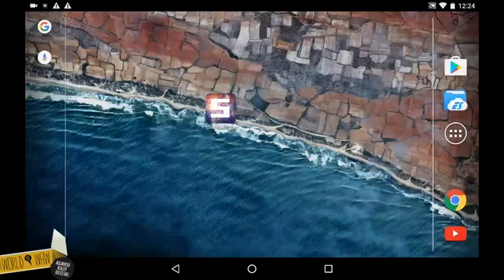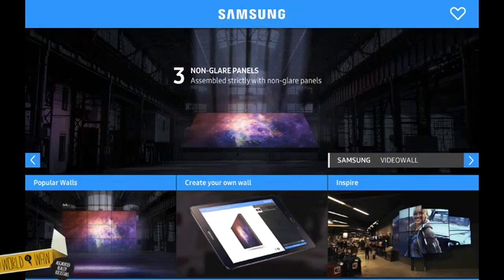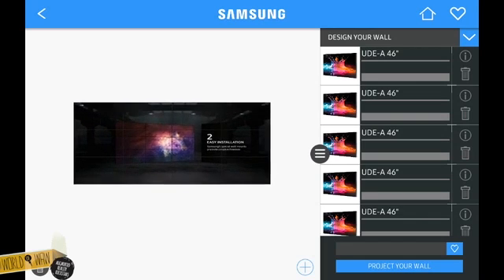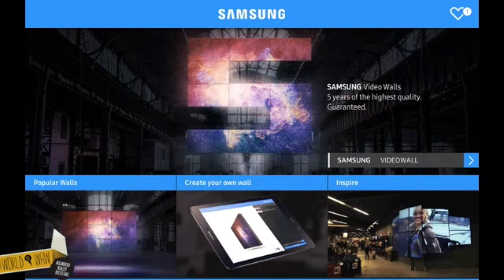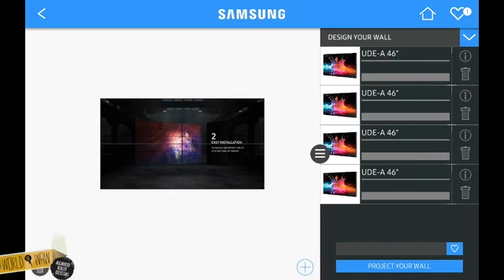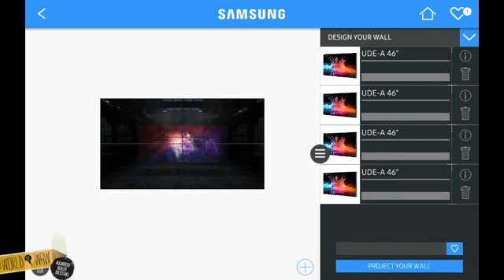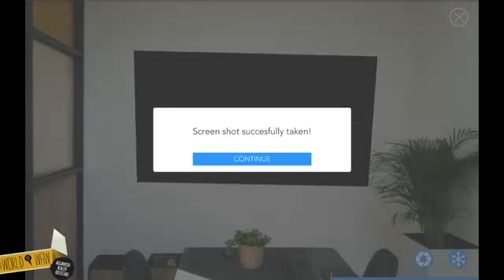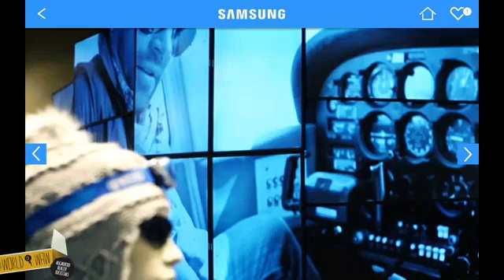Samsung Video Wall Configurator with augmented reality (ENG)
Welcome to World of Waw.

This movie takes you through the Video Wall configurator we made for Samsung Belgium.

When you start the app you see the home screen.

Our interface is especially designed to seduce both rightbrain and leftbrain driven people.

It takes you to all the main features.

The banner on top shows you all the important USP’s Samsung wants to communicate with their clients.

Below this slider, you see three buttons.

The first one, “Popular Walls”, takes you to best seller configurations.

When you see a video wall you like, you can tap on it to customize it further in the 3D configurator.

You can add flat screens to your video wall by tapping on the plus button in the right lower corner and select the pieces you want to add in the product catalogue.

As you can see, the animated video adapts itself to match your configuration!

Happy with your design?

Tap on the heart button and save your video wall.

You can give your design a name and add a description.

You can find all your favorites by tapping the heart button in the right upper corner.

You can delete a configuration from your favorites or adapt it further if you like.

Let’s return to the home screen by tapping the “home” icon in the upper menu bar.

If you would like to create your video wall from scratch, tap on the second button.

This will take you to the product catalogue.

You can browse through the product line up and select any screens you like.

When you tap on screen in the 3D configurator, a pop-up screen leads you to the product specifications.

Read all there is to know about your video wall!

Curious what the design will look like in your own environment?

You can check the end result thanks to augmented reality!
Hit the “project your wall” button and aim your mobile device at the Samsung flyer.

You see the exact measurements thanks to this flyer or, as we like to call it, marker.

It tells the software where your video wall will come and serves as a reference point for the right measurements.

You can walk around it to look at it from all angles.

You can see two icons on the bottom right.

The first one allows you to take a screenshot to share with family and friends.

The second one freezes the image, so you don’t have to keep your device up to discuss your design with others.

Hit the play button to go into live mode again.

Do you need some inspiration before starting up your configuration?

No problem!

Our third way of seducing clients is a “left brain” method.

Just hit the “inspire” button in the home screen and get some ideas while browsing through a portfolio of pictures!

Well, I hope you enjoyed this demo and your welcome visit us